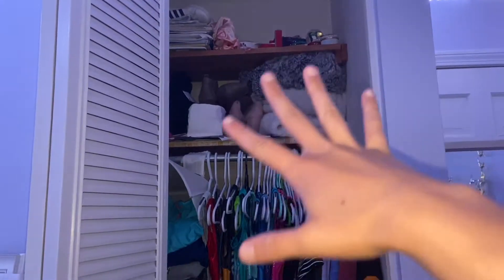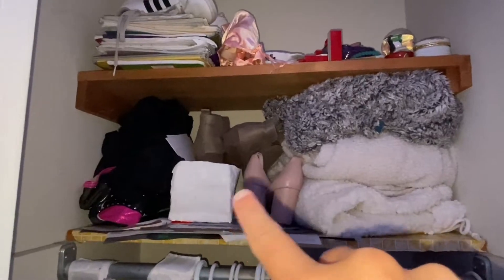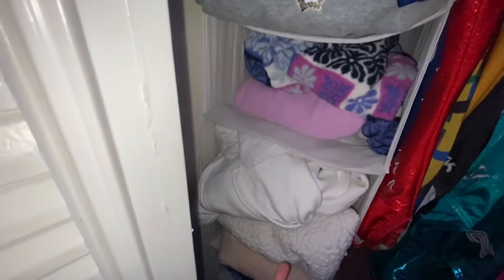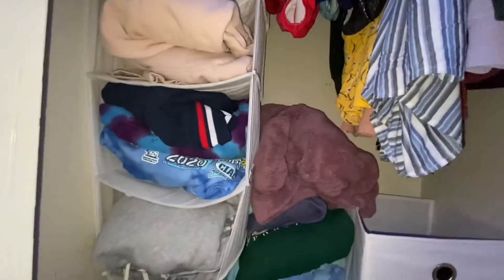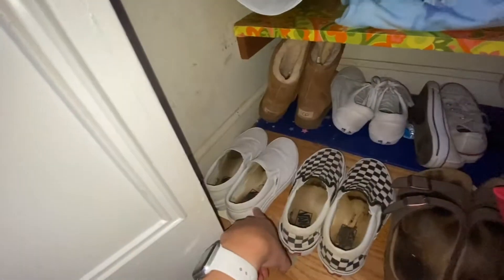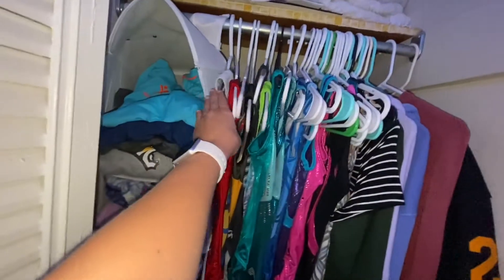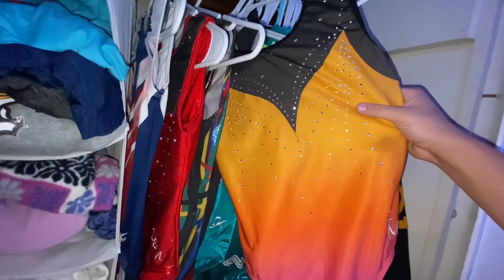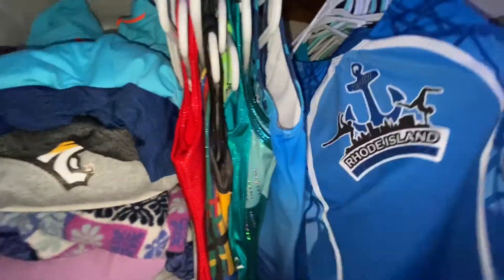What's In My Closet ~ Paige Marie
Hey guys!! Thanks for clicking on this video. Today I show you my closet and let me tell you there is some special stuff lmao.